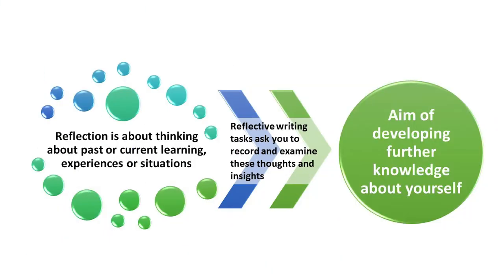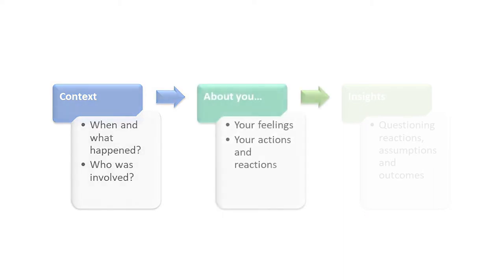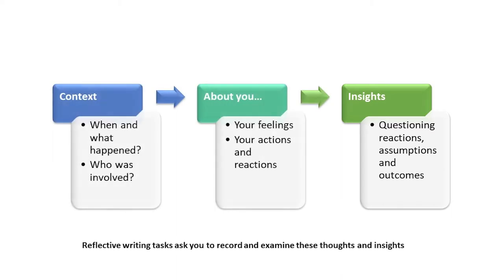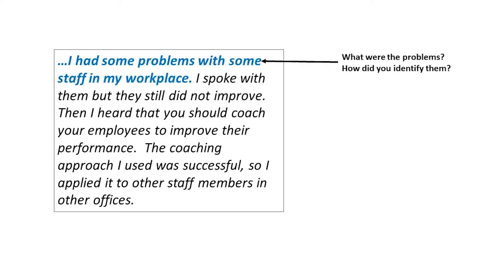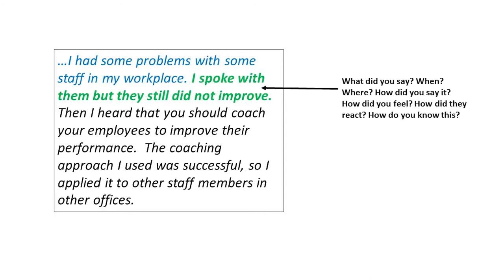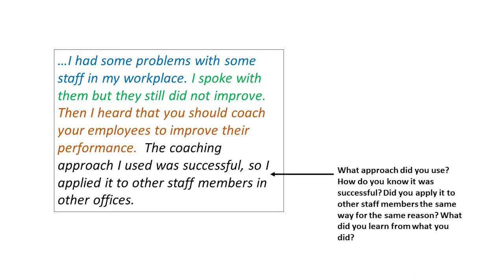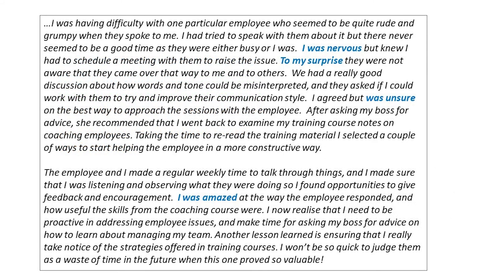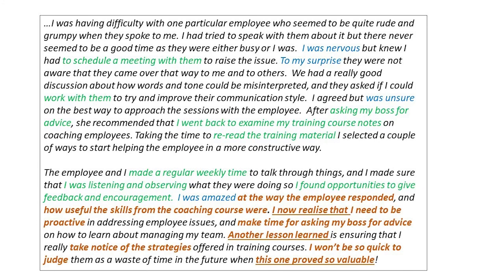Key concept video: reflective writing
MindTap for Communications Toolkit, 5e includes many videos explaining key concepts from the text. This is a short clip from the video in Chapter 7, Reflective Writing, which helps students to understand reflective writing: what it is and why it's important, as well as practical advice with examples that demonstrate how they can improve their own reflective writing.